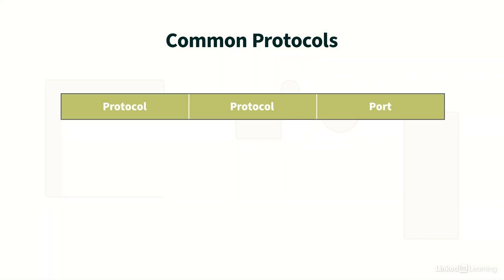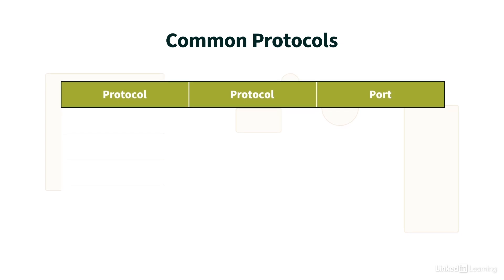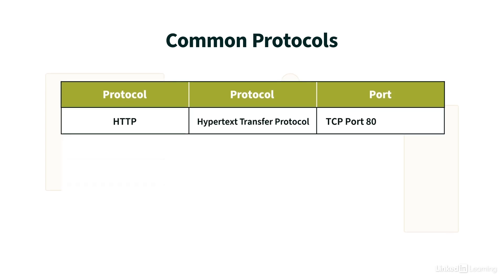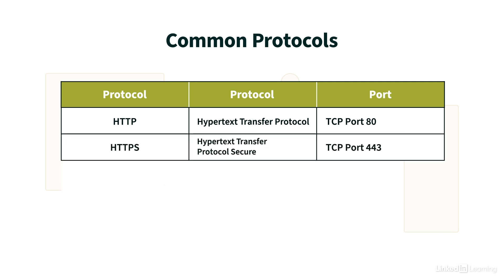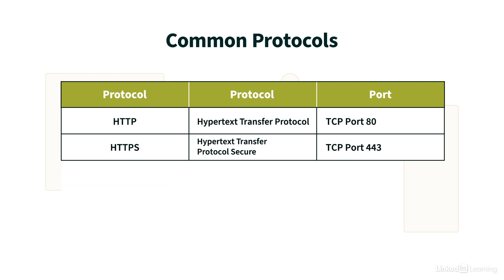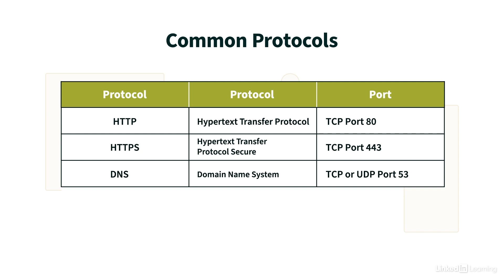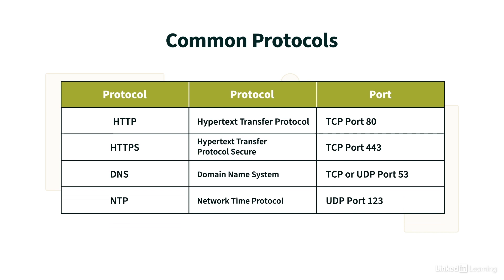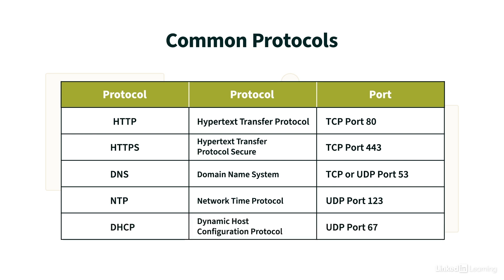IT Support Tutorial - Common PROTOCOLS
Learn about common networking protocols the port numbers that they use. Explore more IT Support courses and advance your skills on LinkedIn Learning:

This is an excerpt from "Networking Foundations: Networking Basics," a course on LinkedIn Learning taught by Kevin Wallace. Kevin is a double Cisco Certified Internetwork Expert with multiple certifications in the Route/Switch, Collaboration, Security, Design, and Data Center tracks.